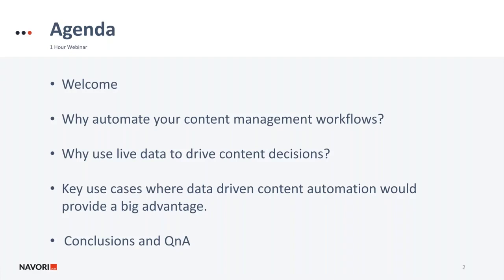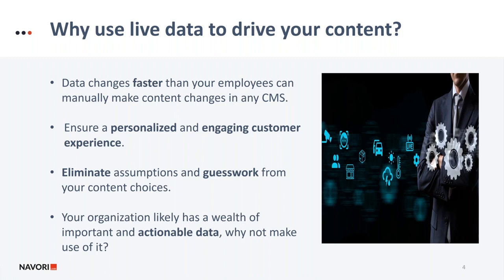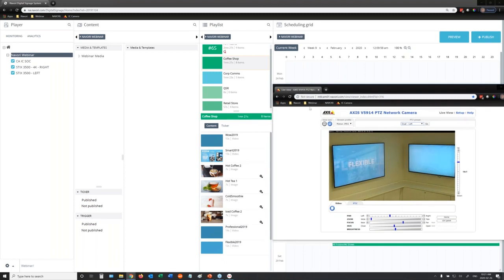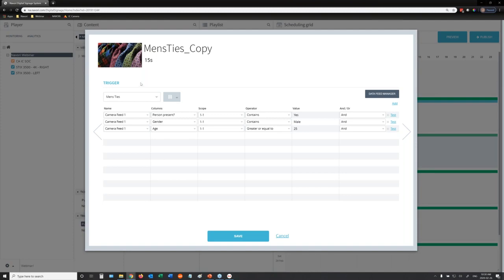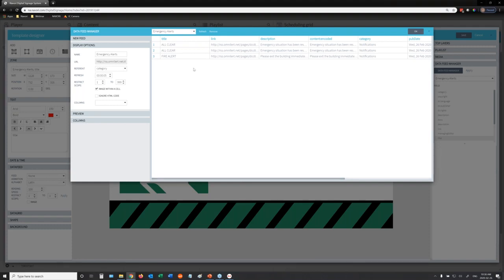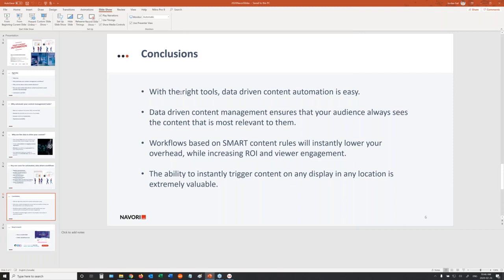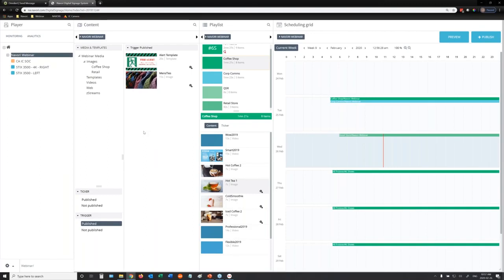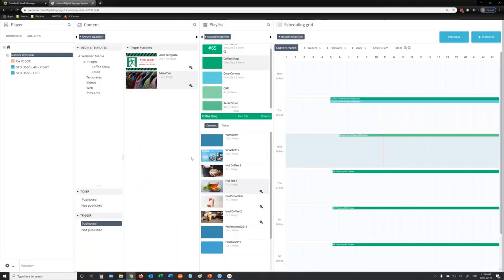Smart Content Automation - WEBINAR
Webinar on Smart Content Automation with Jason Kushner from Digital Signage Connection and Jordan Feil, Director of Marketing, Navori Labs.
Using smart rules and live data sources to automate your content management workflows.
How to use smart rules and live data sources to automate your content management workflows.
1. Why automate your content management workflows?
2. Why use live data to drive content decisions?
3. Key use cases where data driven content automation would provide a big advantage.

00:00 : Introduction
2:18 : Who is Navori
4:16 : Why automate your content management workflows
8:15 : Why use live data to drive content decisions
13:13 : Key use cases for automated, data driven workflows
13:41 : QL Pro real-time CMS demonstration : coffee shop: weather driven content
25:50 : QL Pro: retail store: gender and age driven content
34:19 : Review of slides
35:56 : QL Pro: emergency alerts
46:30 : Conclusion: easy-to-use
48:02 : Question 1: What are the security and privacy implications of using live cameras as a data source?
50:15 : Question 2: Is it easy to undo these data driven rules if you don’t like the results?
55:02 : Question 3: Reexplain the difference between trigger and play if
59:45 : Question 4: What are the types of data feeds that your system accepts: RSS, XML, social media, calendar, server feed
1:00:58 : Question 5: How long does it take for the data to propagate from the CMS server to the media player end points?
1:02:37 : Question 6: Would the rules and scenarios you demonstrated work for active cameras and sensors?

ABOUT NAVORI LABS
Navori Labs is a Swiss software innovator and global leader in digital signage, computer vision and AI driven marketing analytics with over 20 years of experience delivering premium technologies to customers around the world. Our software uses an open architecture and is developed in-house by a team of qualified engineers and is third-party certified for government and enterprise use.